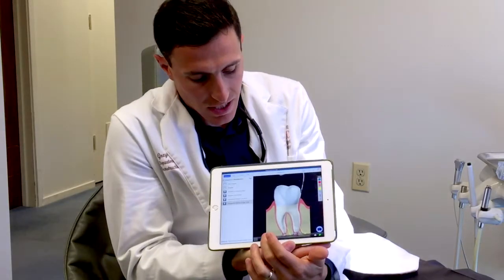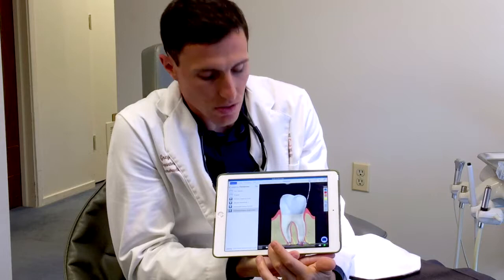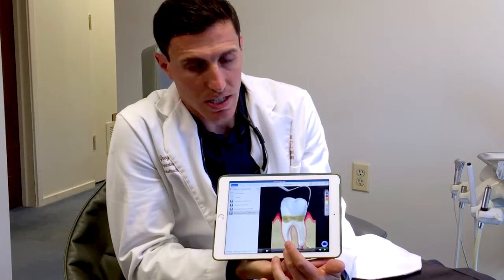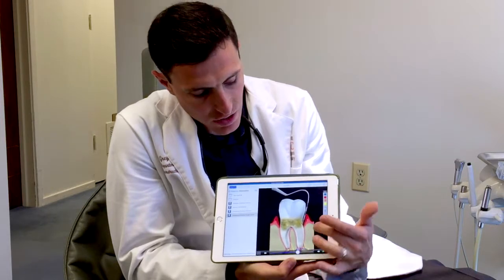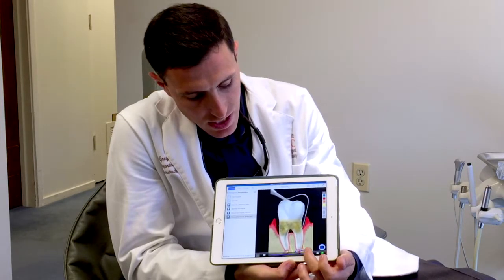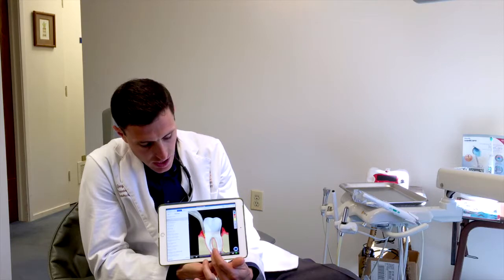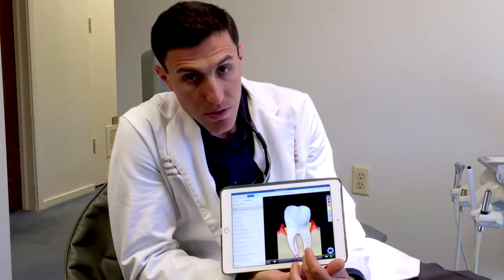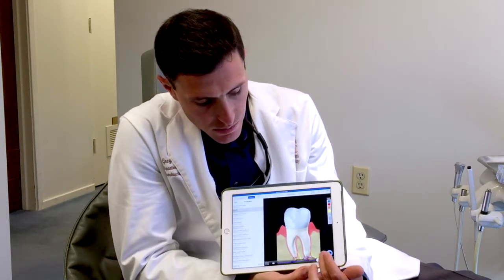What Is Periodontal Disease?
Did you know that Periodontal Disease is one of the two primary ways that people lose their teeth? Periodontal Disease can be prevented with regular brushing of your teeth and annual cleaning by a dentist.

San Rafael, CA Dentist
Kantor Dental Group

Hello, I'm Dr. Grey Kantor here at Kantor Dental Group, Aesthetic Dentistry and Implantology. Today, I want to talk about periodontal disease. Periodontal disease is something that happens when you don't get your teeth clean for a while or you've eaten a lot of sugars or something and you get a lot of tartar on your teeth, otherwise known as calculus. This tartar builds up and it causes your gums to get inflamed.

Let's look at the picture and see how that happens. In this picture here, we can see that this tooth is healthy. This dental probe, you might say, it checks the pocket depths and tells us that it's 3 mm or less. As those pocket depths increase, you can see the tooth starts to get tartar on it, that's that dark stuff, and then it begins to... You get deeper and deeper pockets, and if you look right in this area here, the bone begins to decrease as well and change shape. That enables more plaque, more tartar, and then it's a cyclical process and it gets more and more inflamed. But if you also notice, the tooth is getting less and less strong. This is really bad for your teeth and it is one of the two main ways people lose teeth.

How do we stop this from happening? Well, you get your teeth cleaned often to get that tartar removed. Tartar is too difficult to remove with your toothbrush, so you need a dentist to remove that. And another way to do it is with a deep cleaning, otherwise known as periodontal therapy. What we do with periodontal therapy is we have those deep pockets and we clean them out really well with a curette. And clean it all up. And then, a lot of the times with the deep pockets, we'll put in an antibiotic known as ARESTIN. That antibiotic is yellow in color, and we put it in there to... It kind of slow release microspheres of antibiotic and they'll keep it healthy so it can heal and you can get more bone and gum attachment. This will make your teeth a lot stronger and much more healthy. So that way you can keep your teeth the rest of your life, which is our goal here at Kantor Dental Group, Aesthetic Dentistry and Implantology.